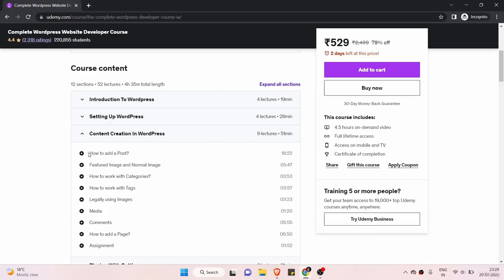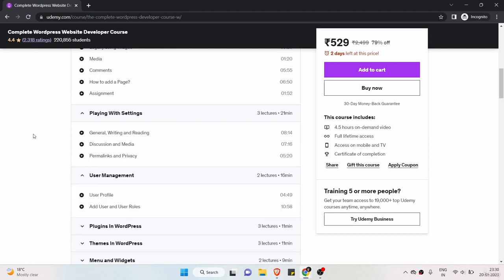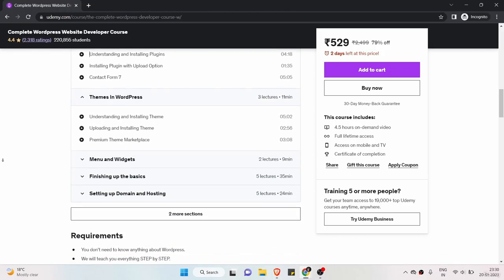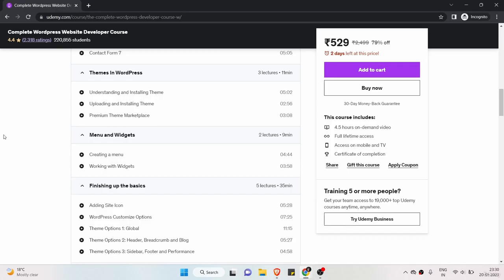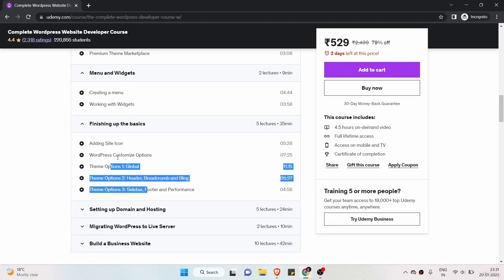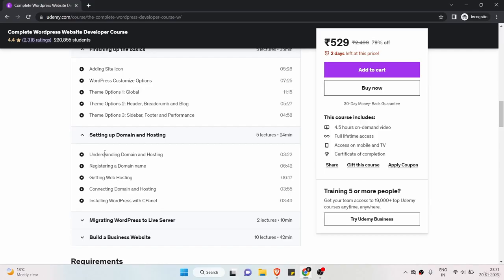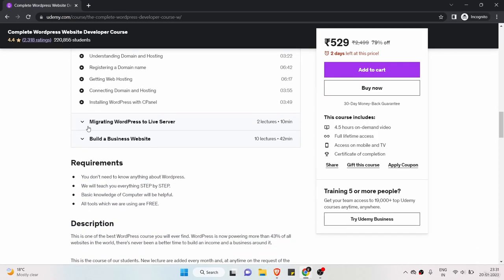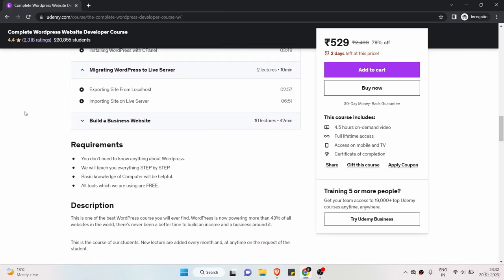Complete Wordpress Website Developer Course.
Learn WordPress step by step to make beautiful blogs, websites,e-commerce sites to start your business ONLINE.

Rating: 4.5 out of 5 (3,547 ratings) 268,688 students

What you'll learn:
Create beautiful blogs, stunning website and paying e-commerce websites.
Master the WordPress for building and fixing websites.
Set Up Domain and Hosting with no hurdle.
Migrate your WordPress Webiste in Clicks.